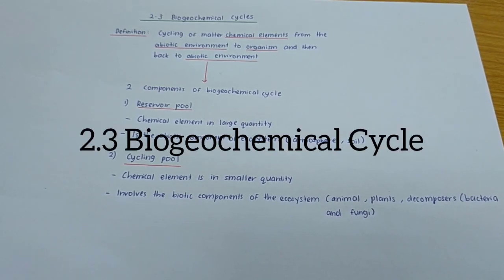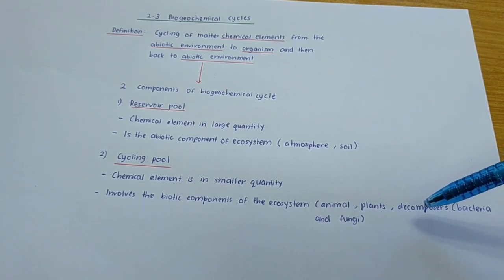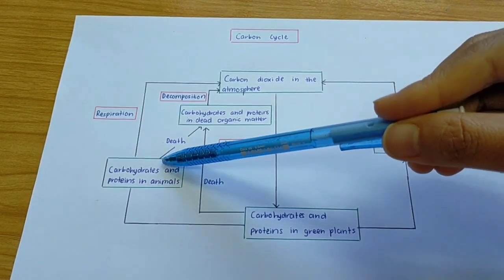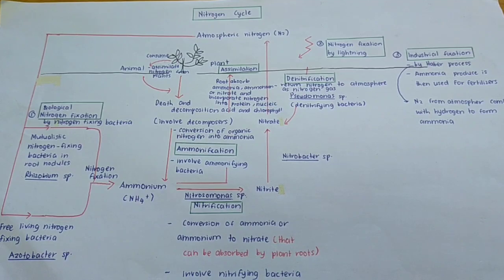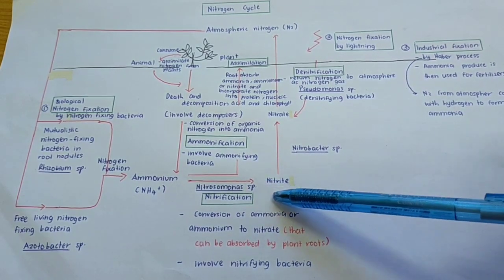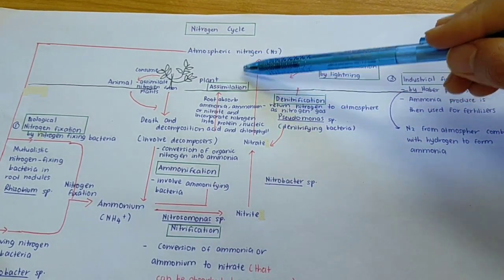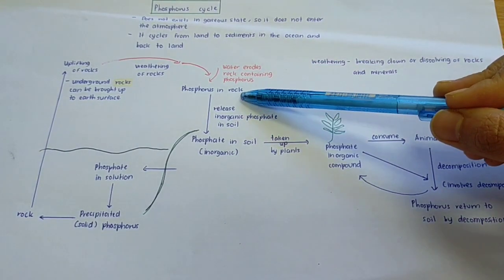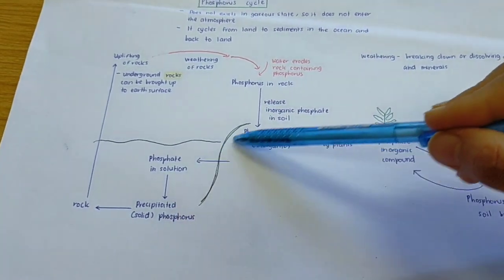2.3 Biogeochemical Cycle